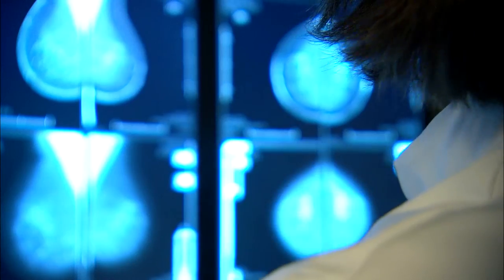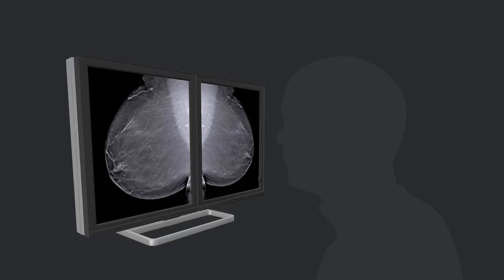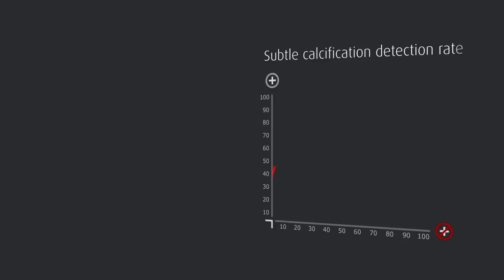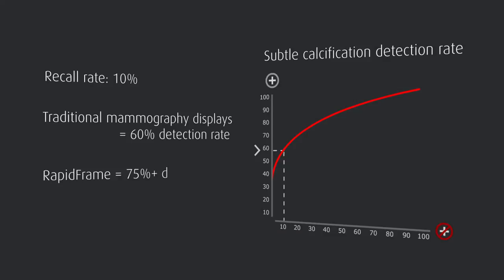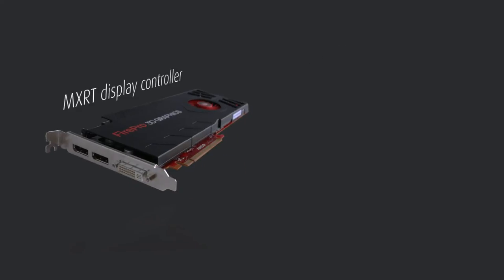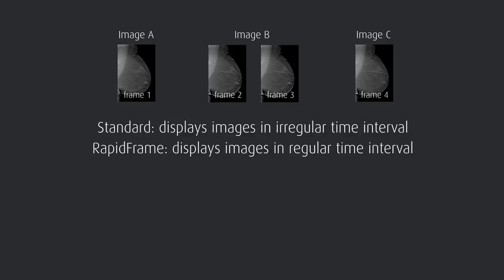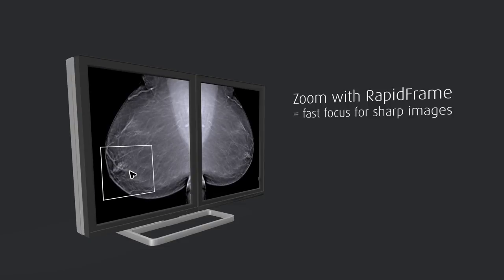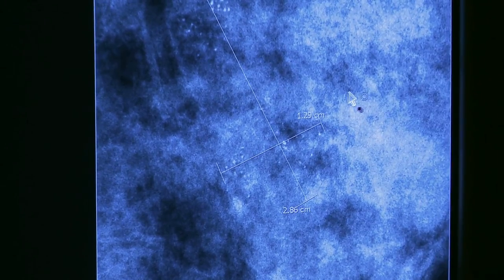Mammography display cleared for tomosynthesis enables fluid high-speed breast imaging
- Breast screening and diagnostic workup increasingly use multi-frame studies like ultrasound and breast tomosynthesis. To optimize reading of moving and changing images, Barco developed RapidFrame™ technology. Clinical trials have indicated that RapidFrame delivers sharp images, enabling higher detection of calcifications, even when scrolling quickly through a stack of image slices.